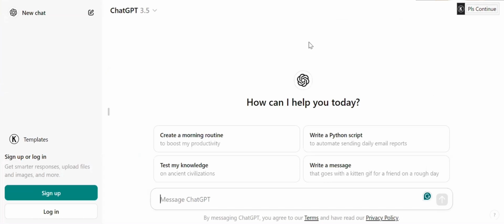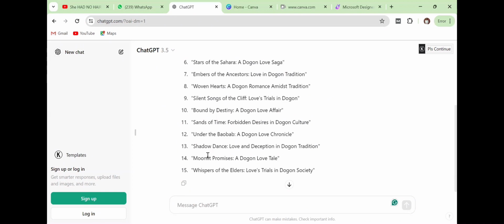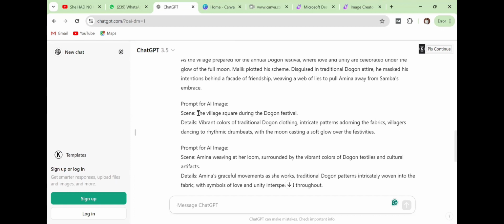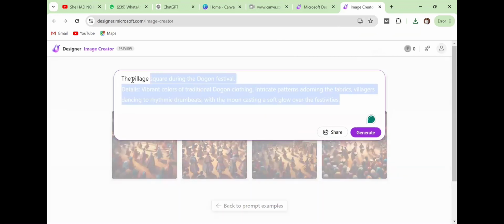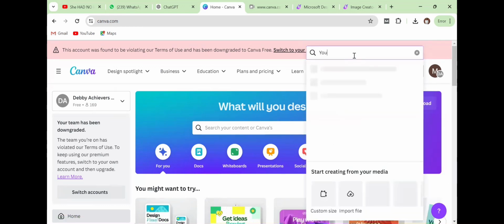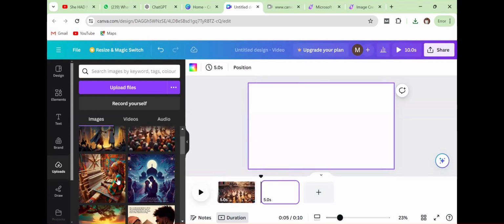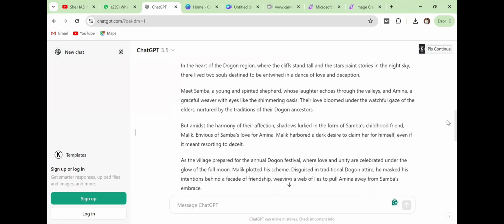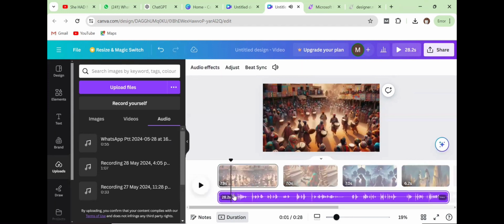Create AI Animated Story Videos for FREE/Create AFRICAN folktales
In this video, I show you how to create AI animated story videos for FREE using ChatGPT, Microsoft Designer, and Canva. It is possible to use the method I showed to also create African folktale stories which is a great niche to pursue and it's really easy making these videos.

If you have been looking for a way to start a YouTube channel without showing your face, then this video is for you